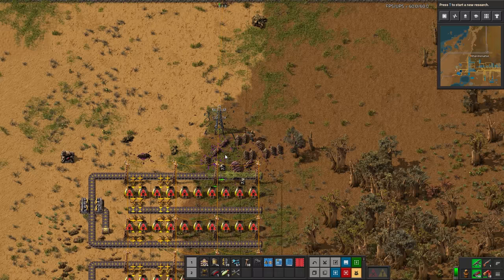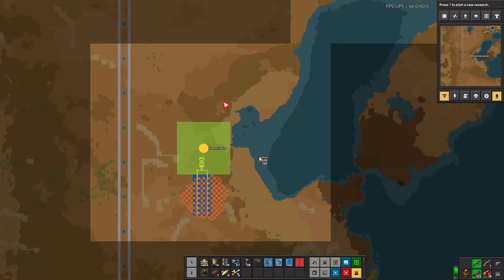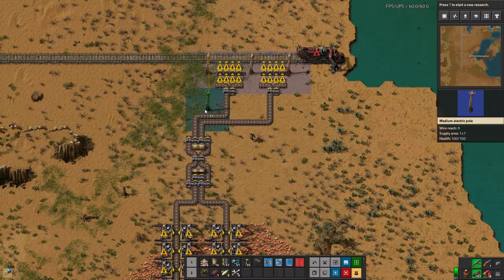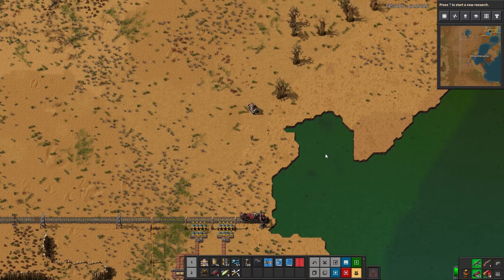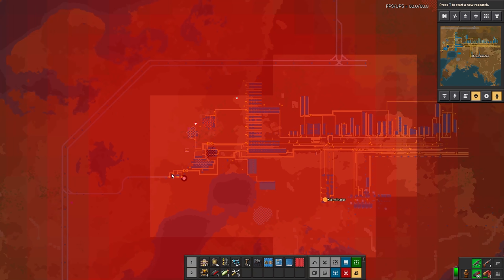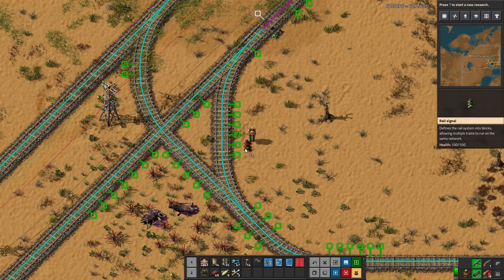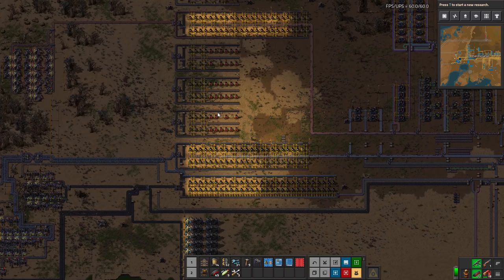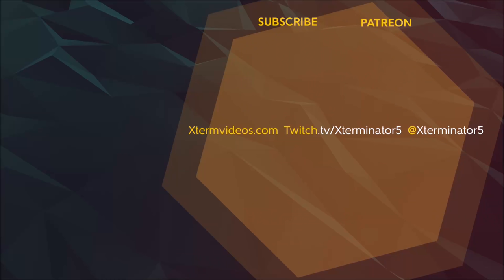Factorio 1.0 Tutorial Lets Play EP26 - Copper Train! : Introduction Guide For New Players Gameplay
In this episode we finish building our first Copper Outpost and Train. Also get a ore delivery station set up in the base as well as defend against more biter attacks!

Electro-Light

Distrion